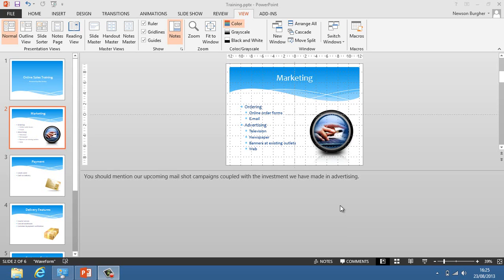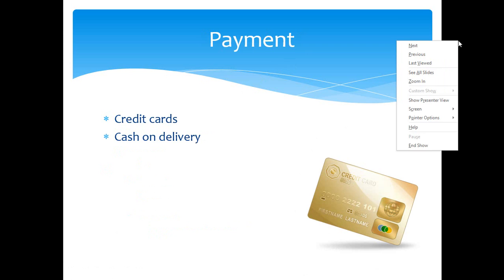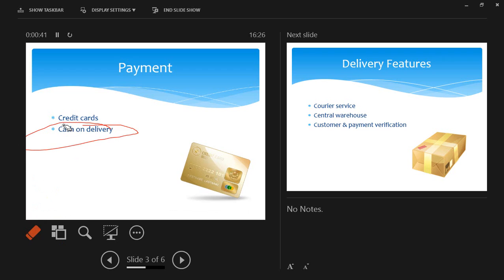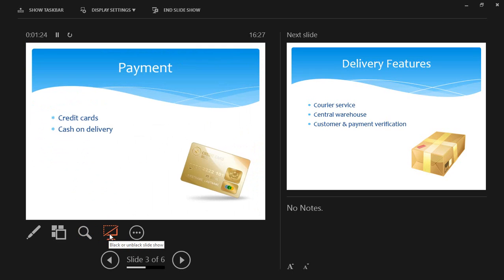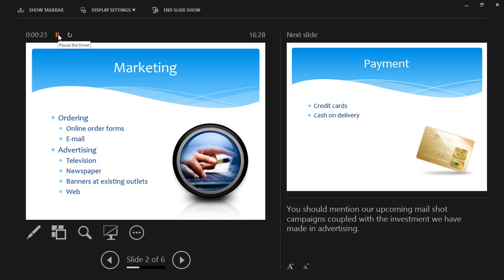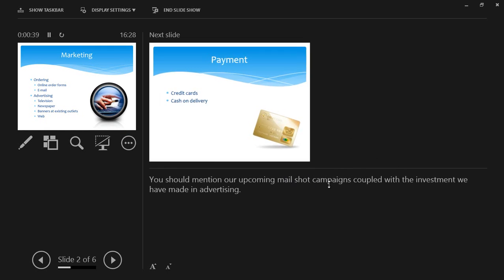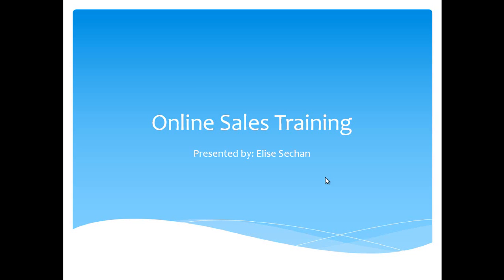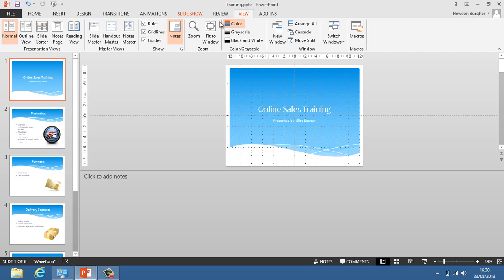Exploring Powerpoint 2013 Presenter View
In this video Newson explores PowerPoint 2013, looking at the Presenter View. Presenter view is a new feature in Office 2013 which allows you to annotate, advance slides, view presentation notes and have better visibility of your PowerPoint presentation.

If you would like to request any 'How To' or 'Tricks & Tips' videos get in touch and we can create your own personal video.